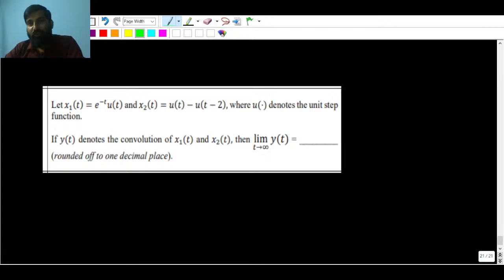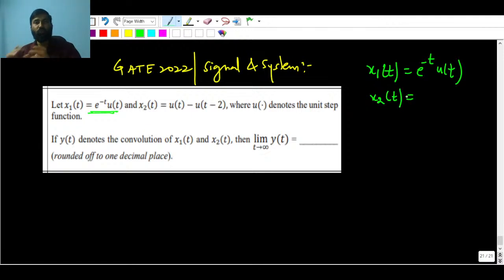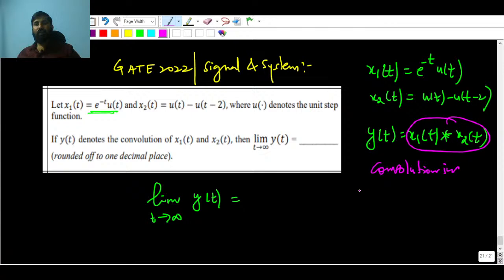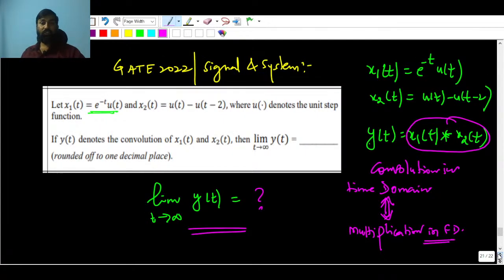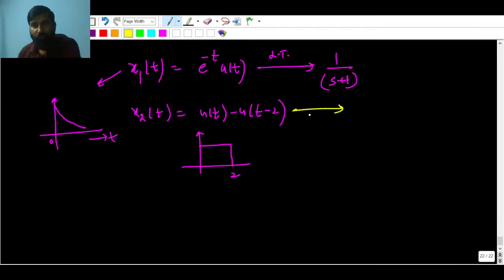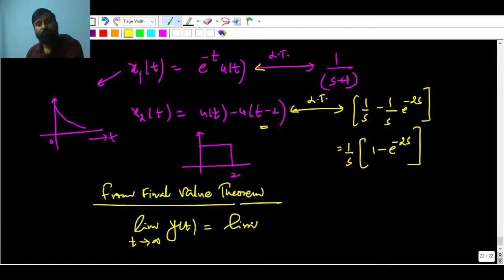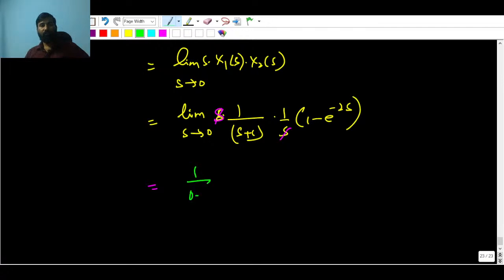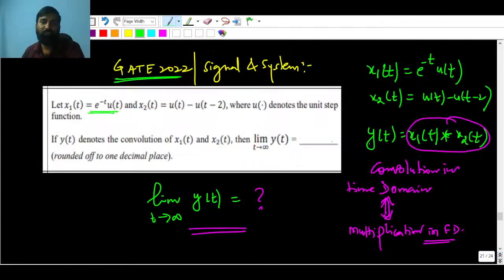GATE 2022 | Convolution in Time Domain & Multiplication in Frequency Domain and Final Value Theorem